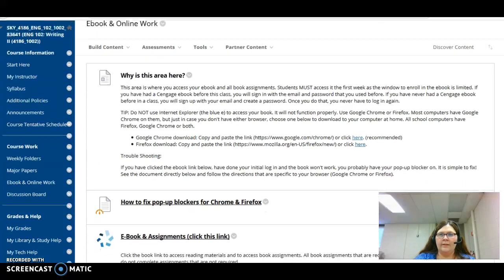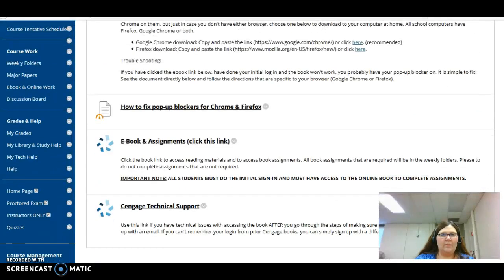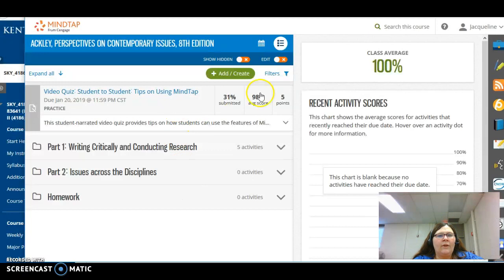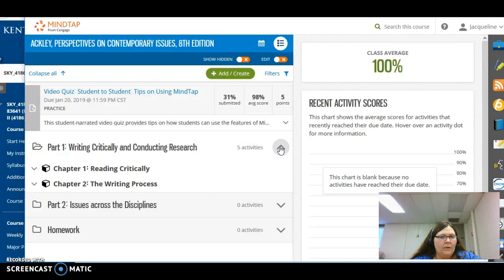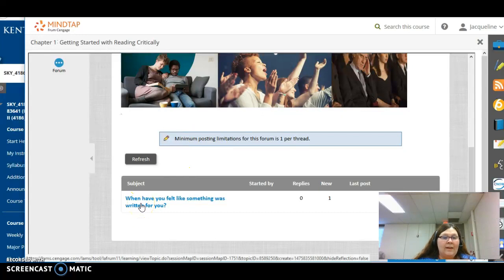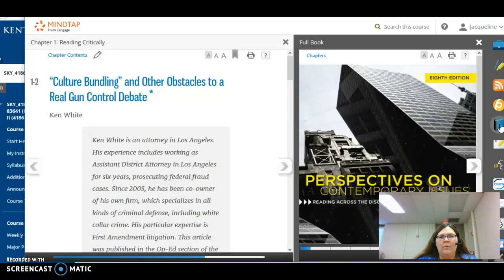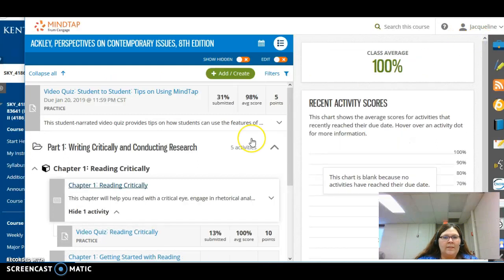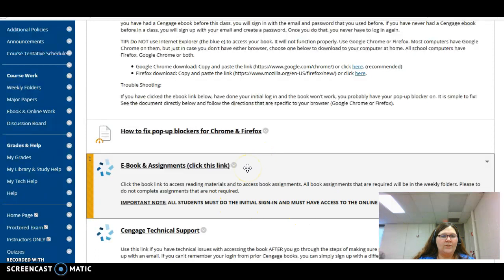English 102 - Spring 2019 Book Access